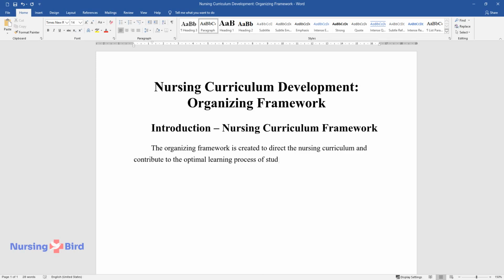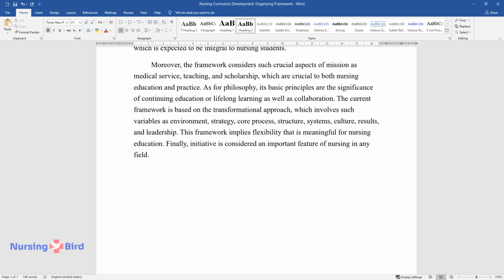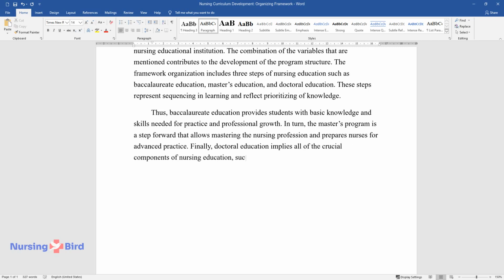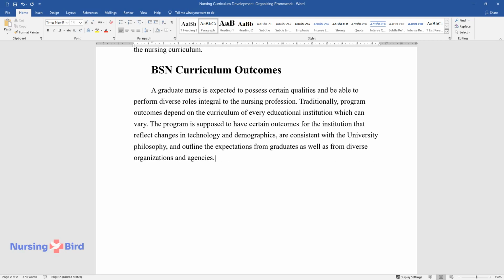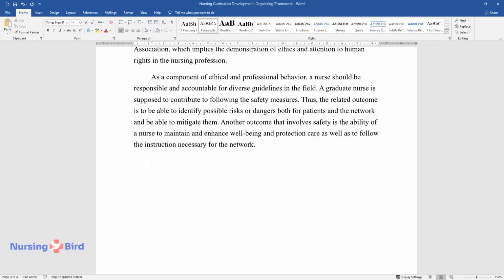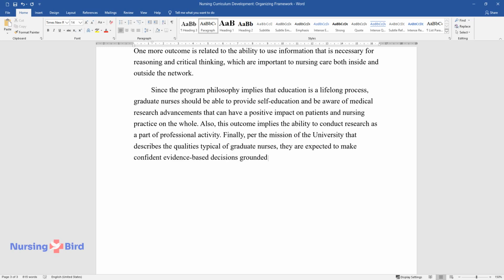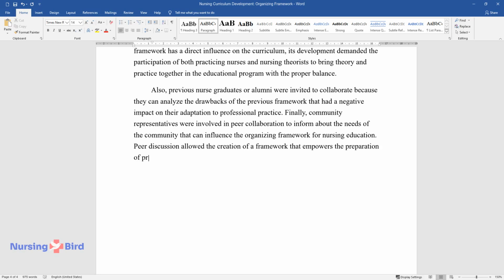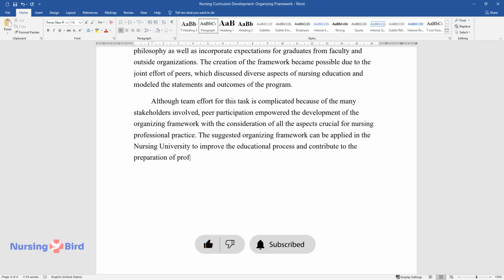Nursing Curriculum Development: Organizing Framework - Essay Example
📝 Essay description: The organizing framework of the Pre-licensure BSN program at Nursing University is consistent with the mission and philosophy of the University. It utilizes a transformational model adapted from a business context to the needs of a nursing educational institution.

ℹ️ Subjects: Nursing
ℹ️ Words: 1129
ℹ️ Pages: 5

📚 Reference list:
Bouchard, M., Brown, D., & Swan, B. A. (2017). Creating a new educational paradigm to prepare nurses for the 21st century. Journal of Nursing Education and Practice, 7(10), 27-37.
The Center for Organizational Design. (2015). Organizational design framework-the transformational model. Web.
Epstein, B., & Turner, M. (2015). The nursing code of ethics: Its value, its history. The Online Journal of Issues in Nursing. Web.
Francis, I. (2017). Nursing informatics and the metaparadigms of nursing. Online Journal of Nursing Informatics, 21(1), 8-10. Web.